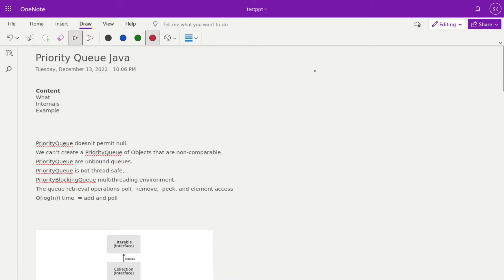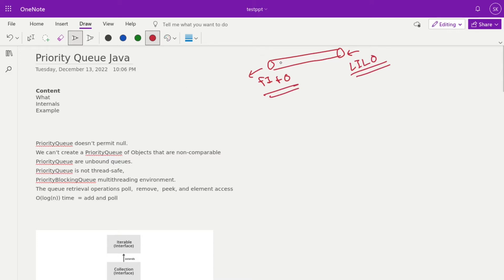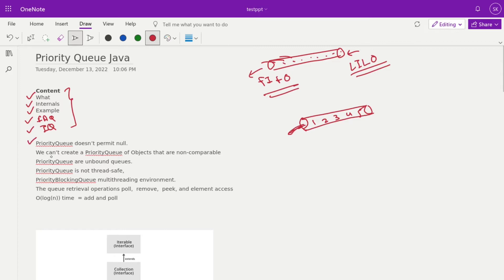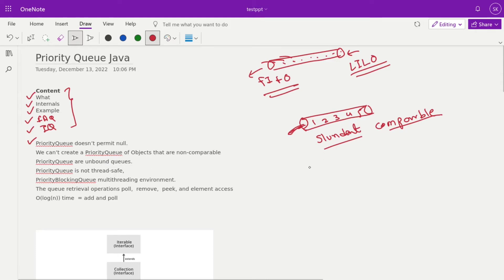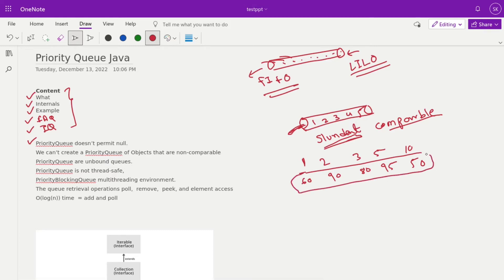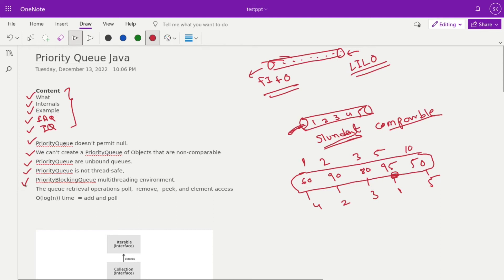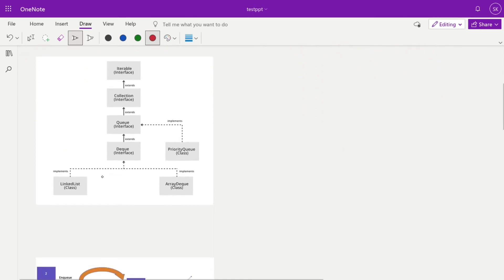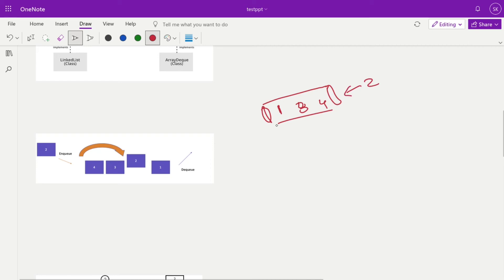Priority Queue Java : The Java Tutorial In 5 Min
Priority Queue Java In this video, we're going to learn how to create a Priority Queue in Java. We'll cover the basics of the Priority Queue and then see how to use it to solve a problem.

This Priority Queue Java tutorial is a great way to learn how to use a common Java programming construct. If you're new to Java or want to brush up on your skills, this is a great video to watch!

Content Chapter
1:12 - What is Priority Queue
3:11 - Internals of Priority Queue
6:25 - Example and Code of  Priority Queue